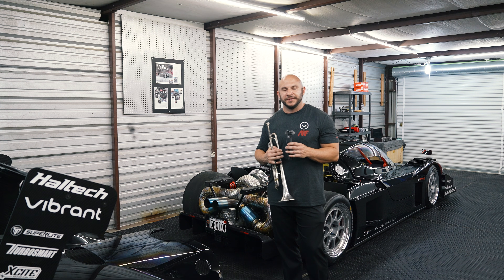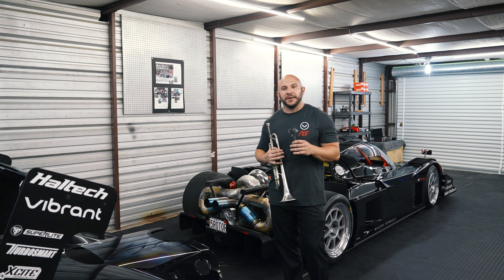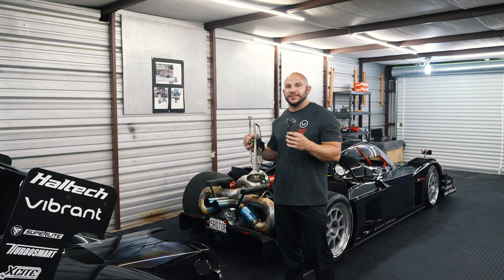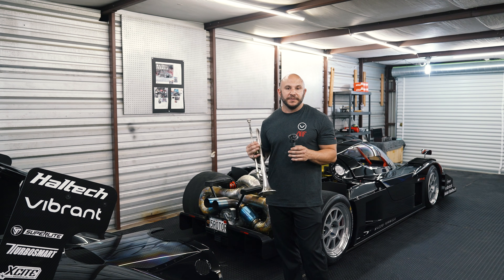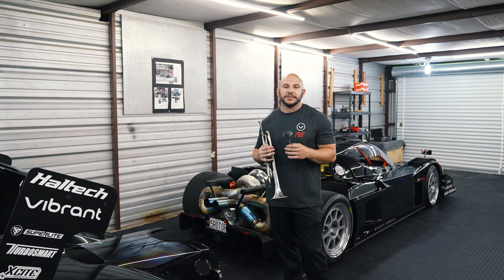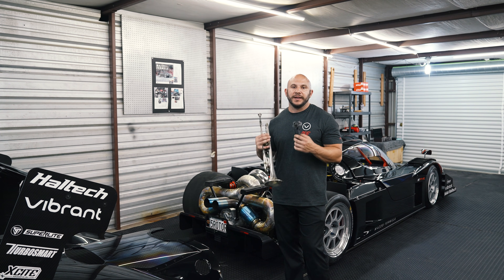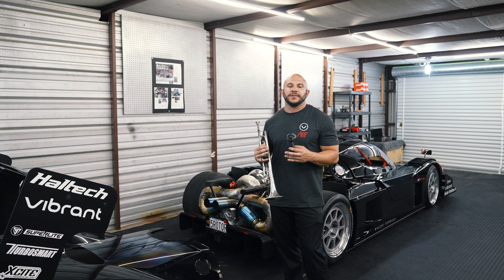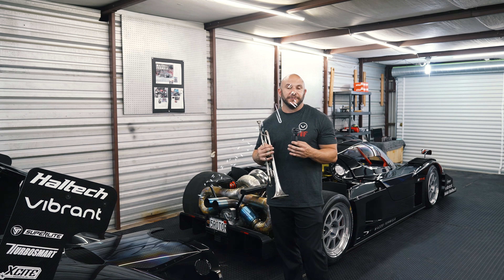5-Rotor Orchestra by David Mazzei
The world’s first turbo 5-rotor?
In a superlite chassis?
Built by David Mazzei?

This is absolute engineering madness in the best possible way! Take a deep dive with David Mazzei, as he walks us through the science that makes the MF5’s sound so unique.

The sheer auditory impact of this engine is legendary. Indy isn't ready for how loud PRI 2025 is going to be. Consider us locked in for the updates. You have to see (and hear!) this beast in person!